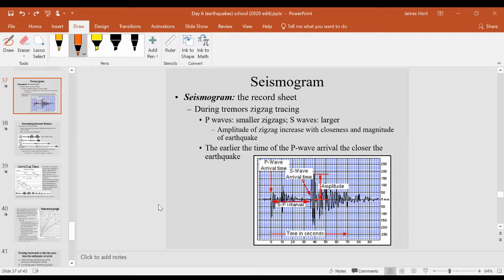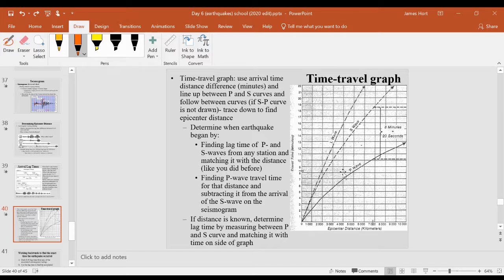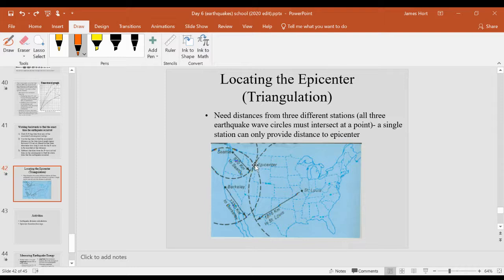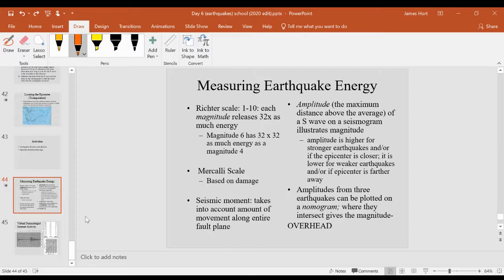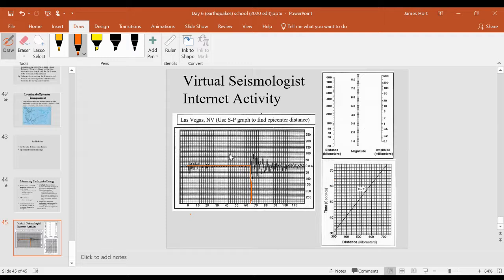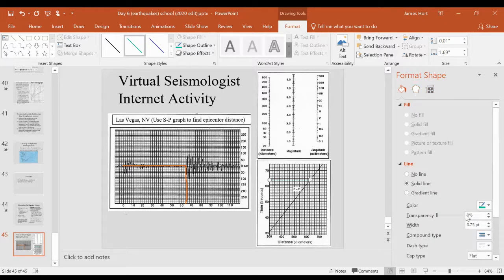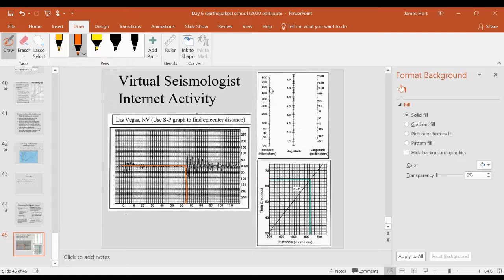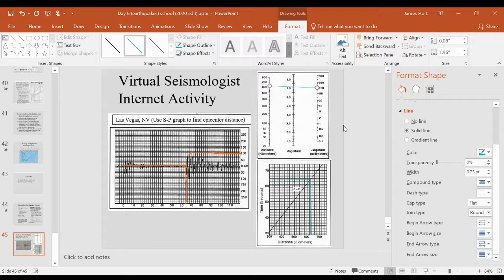Making a Nomogram: Mar 22, 2020 4:42 PM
How to plot a nomogram to determine earthquake magnitude